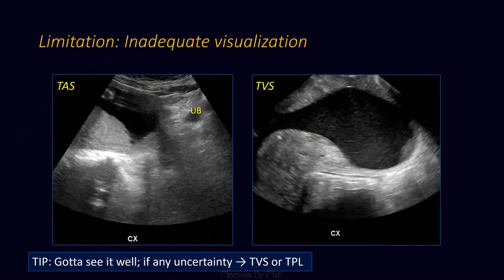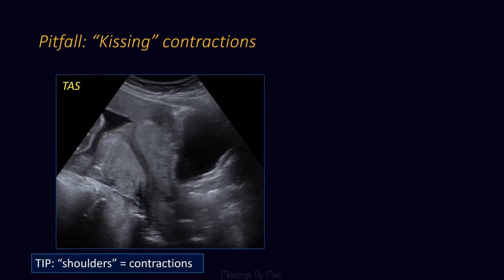Cervical Measurements in Pregnancy-- Lori Strachowski, MD (SRU 2021)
View the full Society of Radiologists in Ultrasound 31st Annual Meeting and earn 35 AMA PRA Category I Credits™